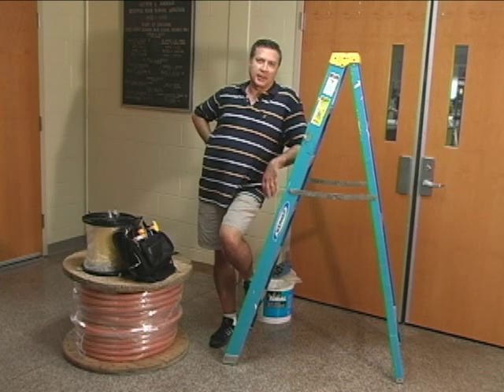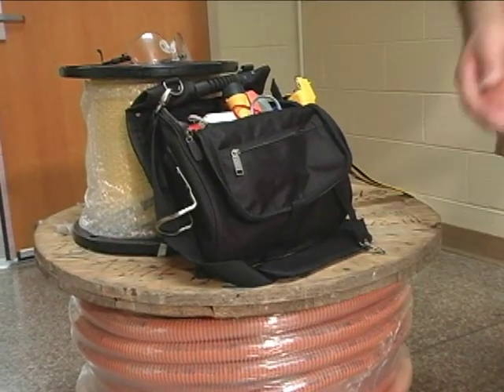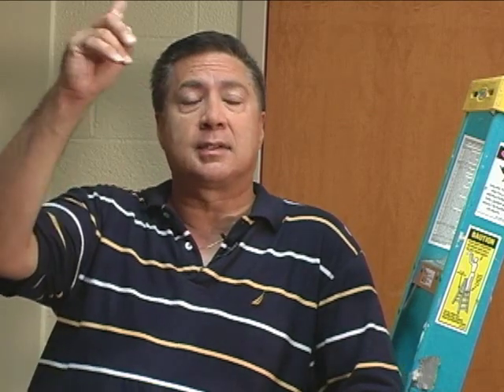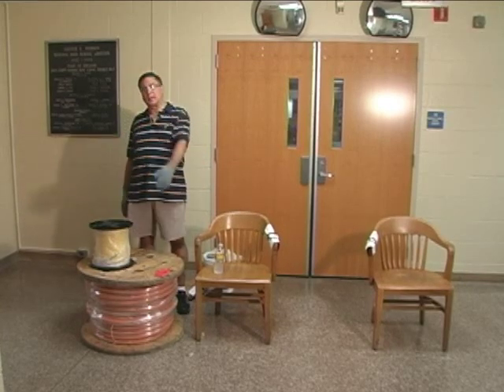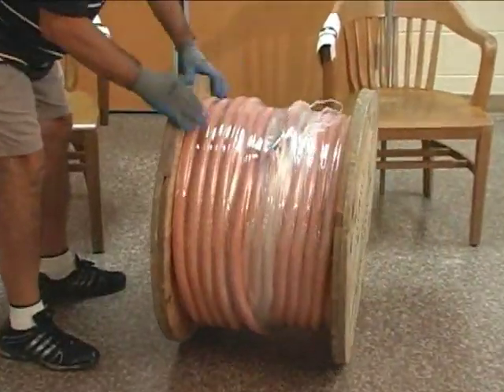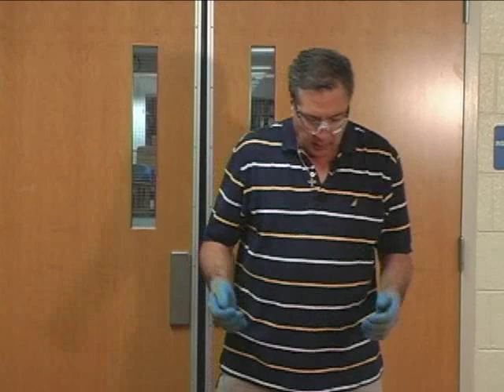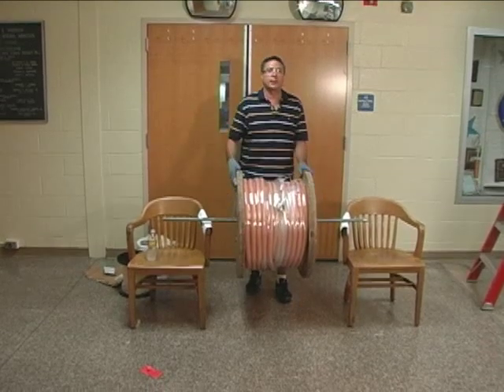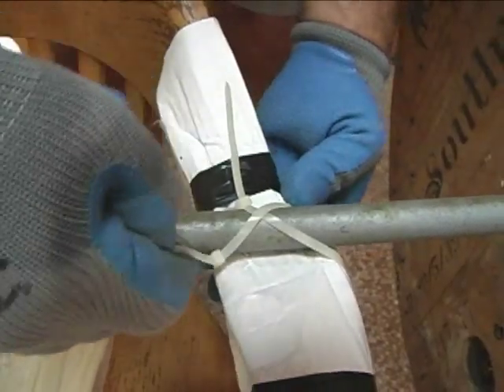Fiber Optic Tutorial Chapter 4: How to Prepare an Innerduct for Installation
- Fiber Optic Tutorial - Chapter 4 - Preparation of an Innerduct for Installation
Hi this is Tony Casazza from LANshack.com and I would like to introduce you to what I consider to be a very comprehensive and useful video on installing a Pre-Terminated Fiber Optic cable in a commercial building.  A while back I was asked to install a fiber optic cable in a local High School. Their goal was for me to install a cable that would allow them to broadcast a live video feed from the High School Auditorium to their Municipal TV channel.  Years earlier, a fiber optic cable had been run from the TV studio in the Municipal Building to a Fiber Optic Termination box located on the West end of the High School. In order to get the live video feed to work, we needed to extend the fiber connection in the High School that originated from the TV studio to the camera location in the auditorium that was about 400 feet away.
So my first task was to verify the connection from the TV studio in the Municipal Building to the Fibers terminated in the high school. Once this was done, we installed a singlemode fiber inside of an innerduct from the Fiber termination box to the camera location in the Auditorium. Once it was connected we tested the connection from end to end and used it to transmit a video feed to live TV.

In this video series, you will learn how to
Trace and identify an existing Singlemode fiber that was run between two buildings
Use Fishtape to snake a pullstring across a dropped ceiling
Use the installed pullstring to install an innerduct across a dropped ceiling
Pull a Pre-Terminated Fiber through the innerduct
Extend the fiber in the 2nd building using the newly installed Fiber Optic cable
Test and connect the end to end connection